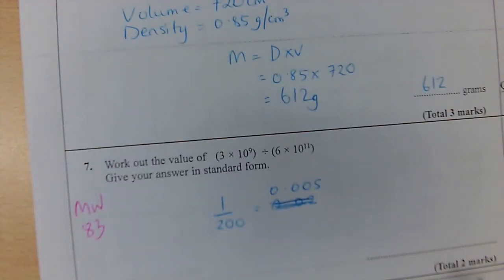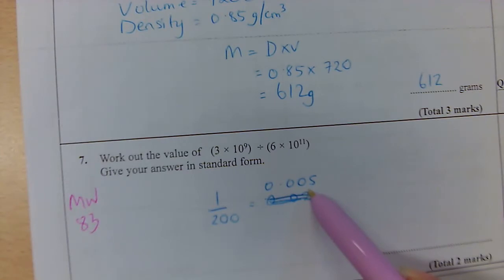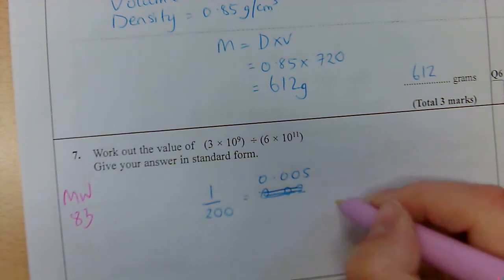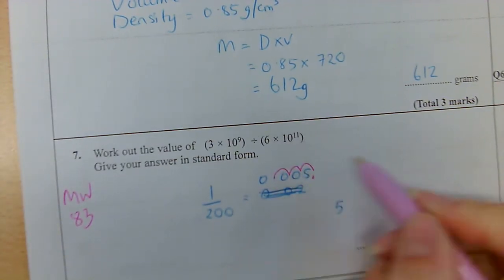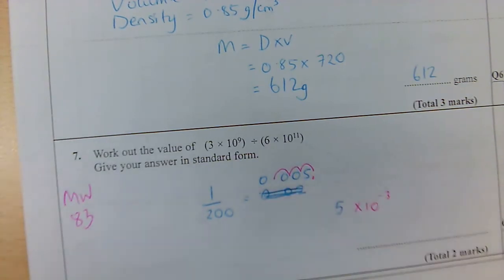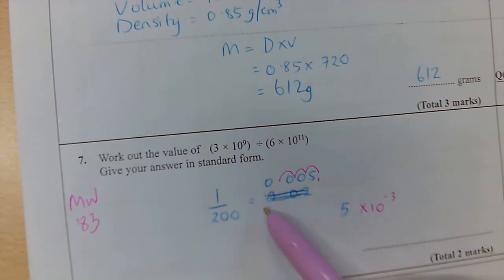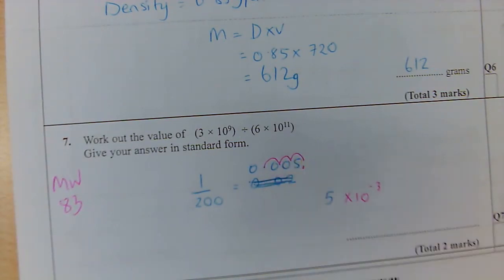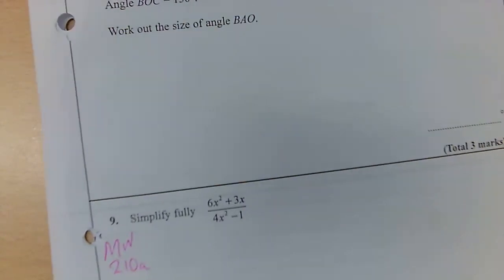Homework paper 2 HIGHER part 7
Solutions (June 2008) HIGHER